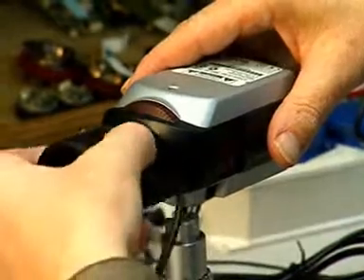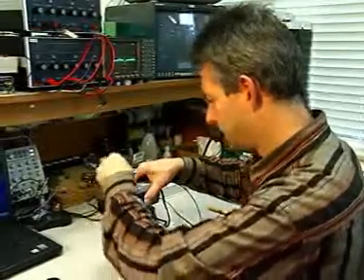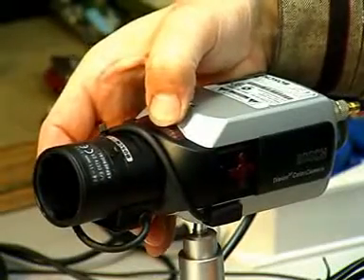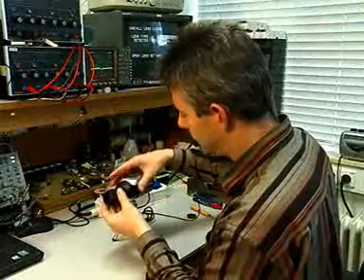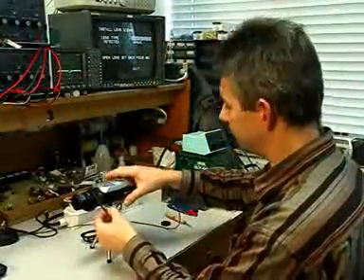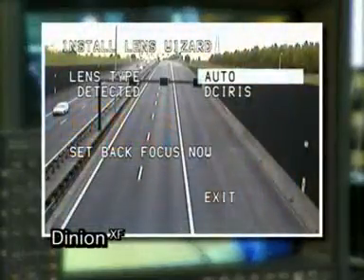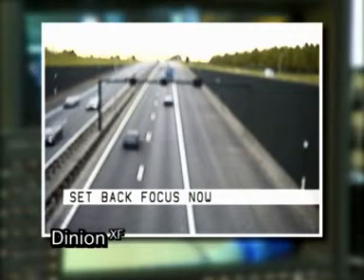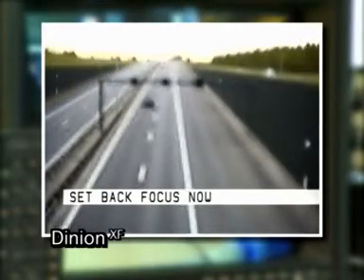Bosch Dinion Lens Wizard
Ever have problems with fuzzy images at night?  It is most likely because your camera has not been back focused.  The Bosch lens wizard gives installers the ability to back focus their Bosch cameras with the touch of a button, without ND filters.